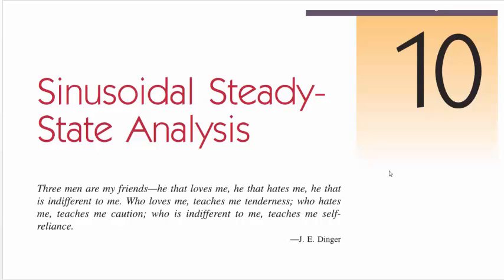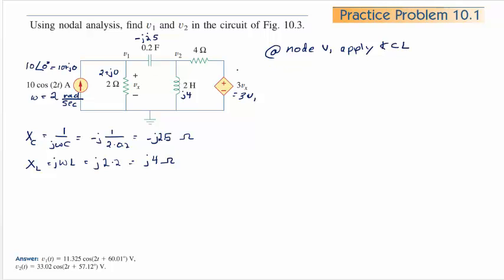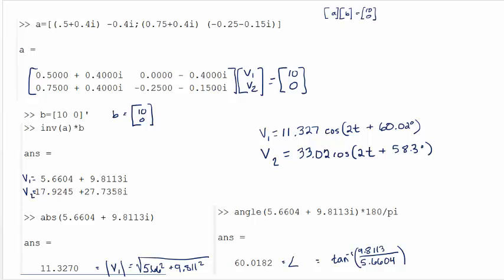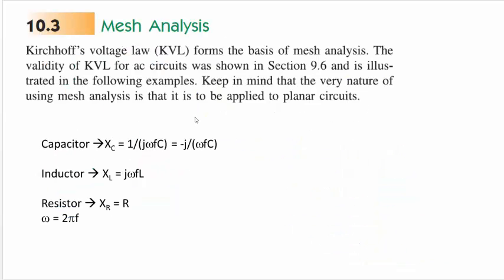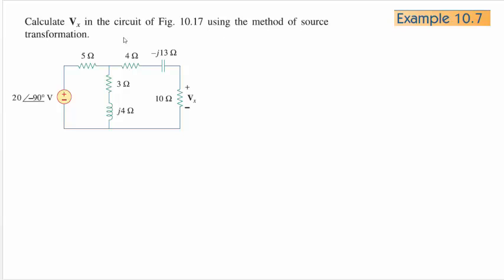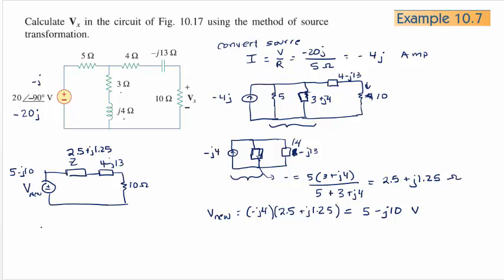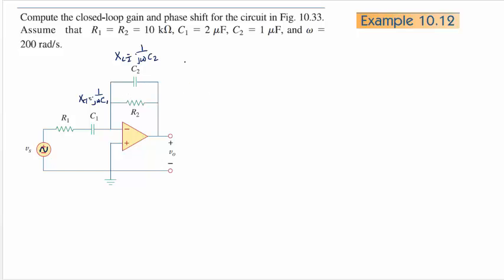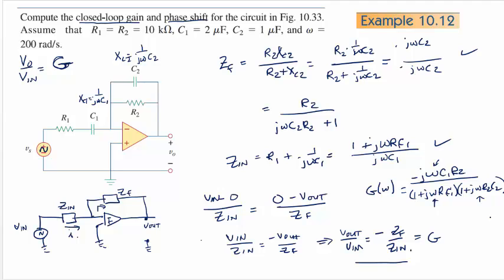EE211Ch10pt1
sinusoidal steady state